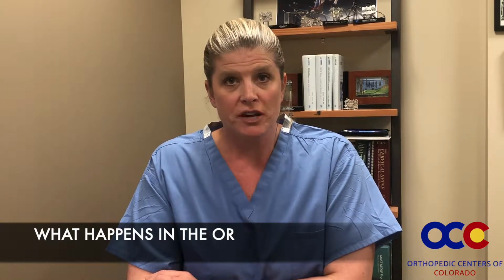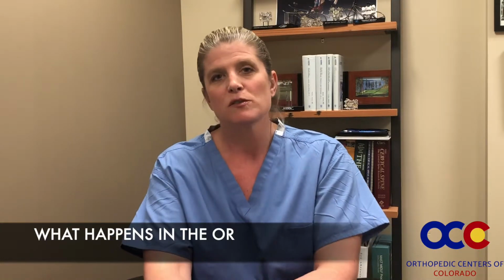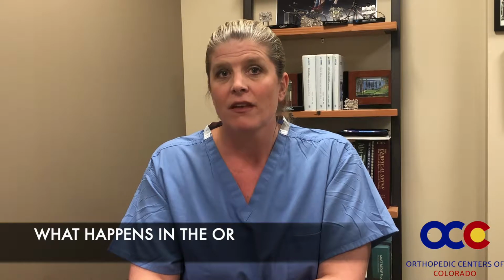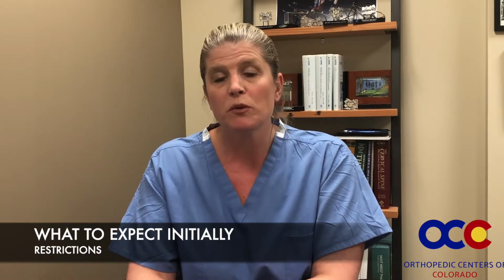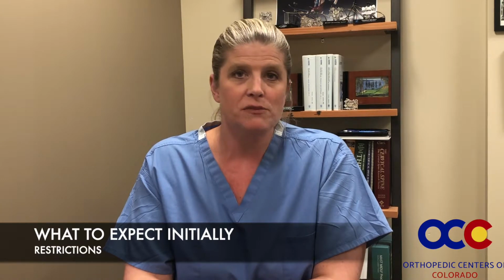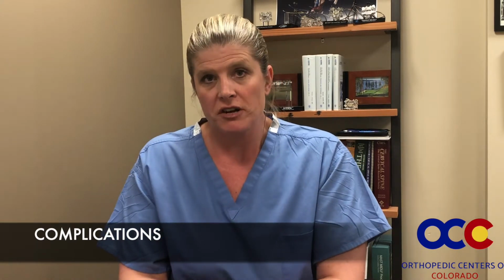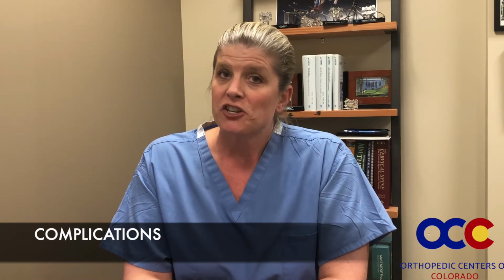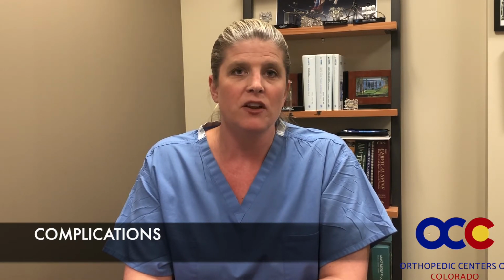Posterior Cervical Decompression